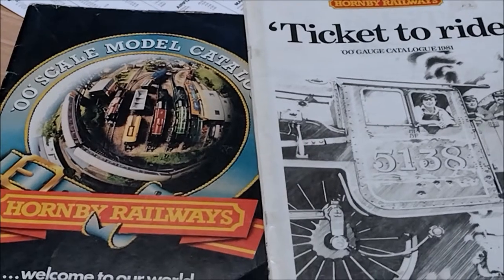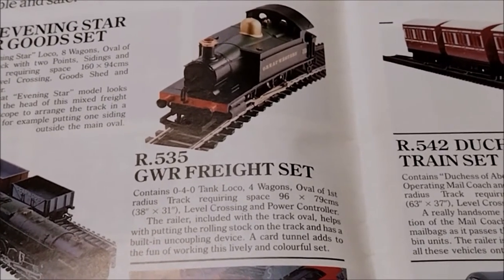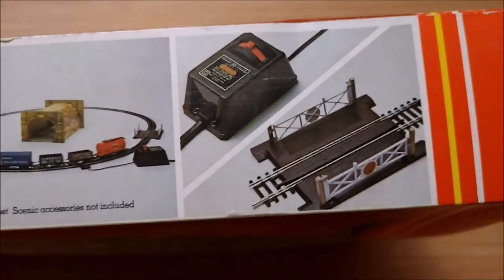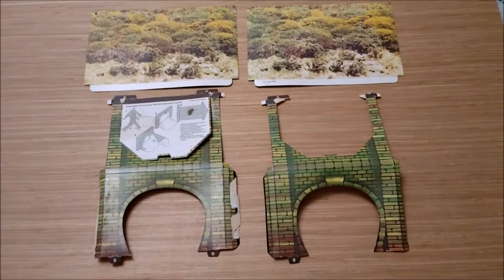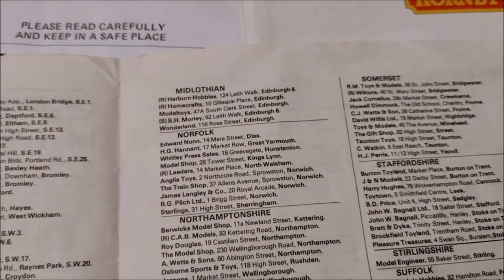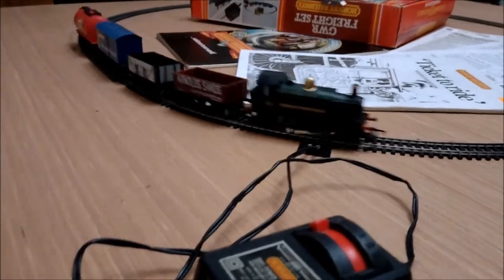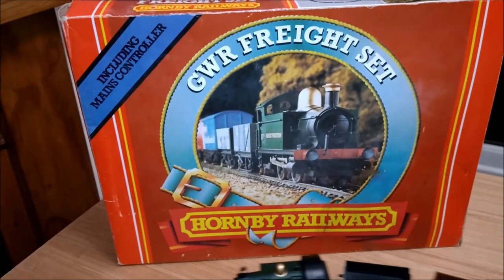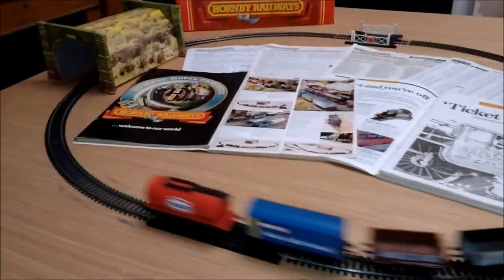Classic Hornby Train Sets No 1 R535 GWR Freight Set 1980 and 1981 Unboxed and Running